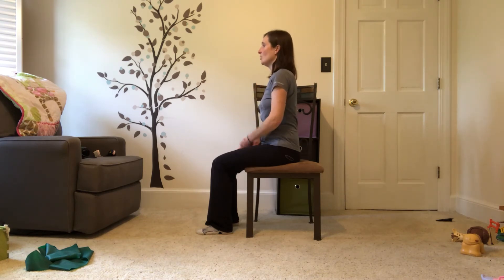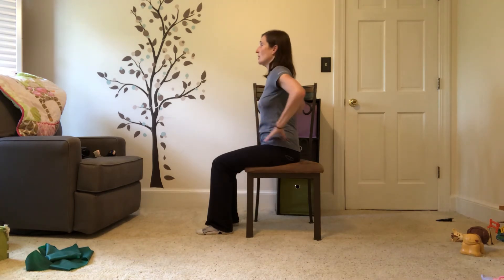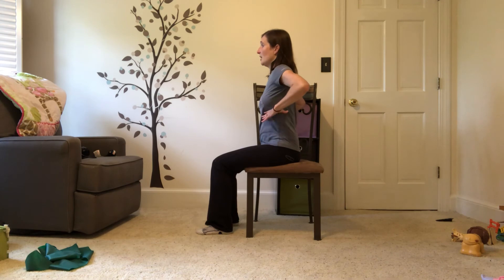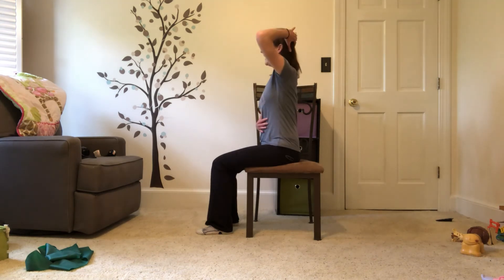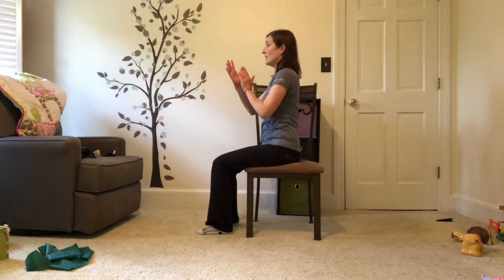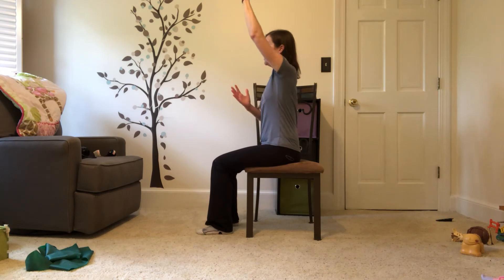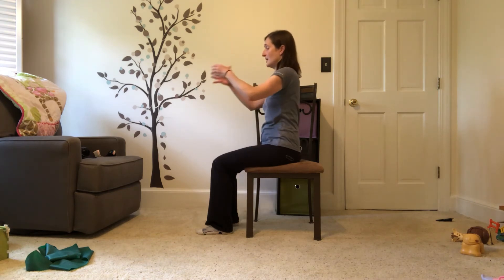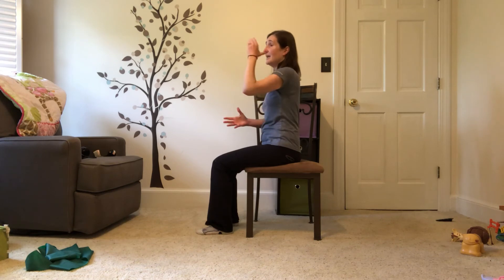Axial Elongation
Spinal Elongation